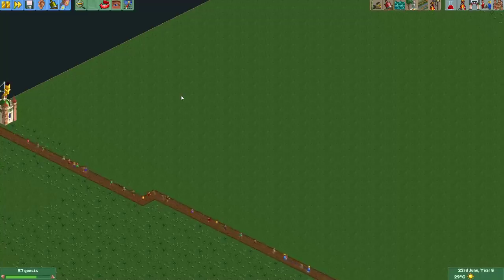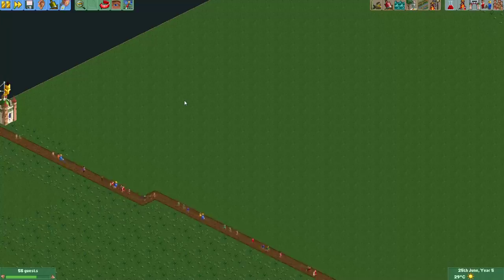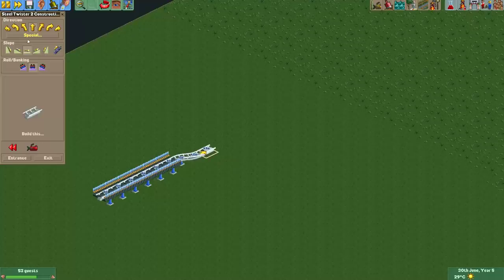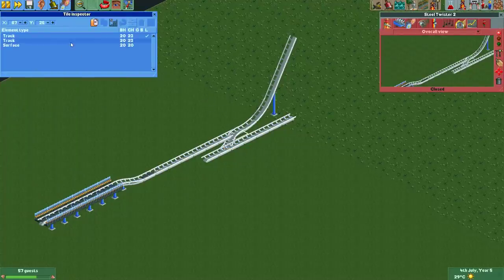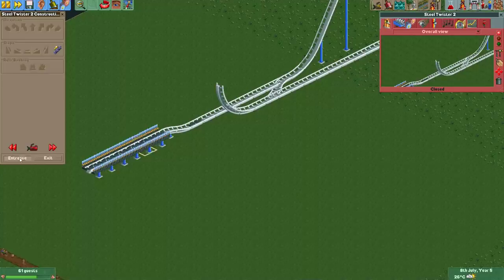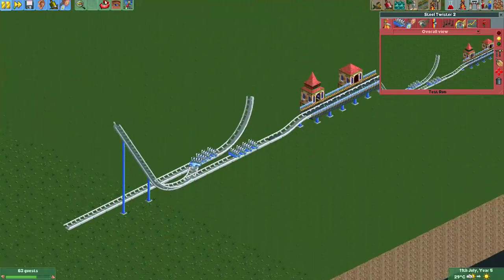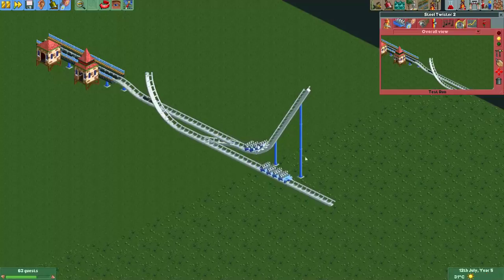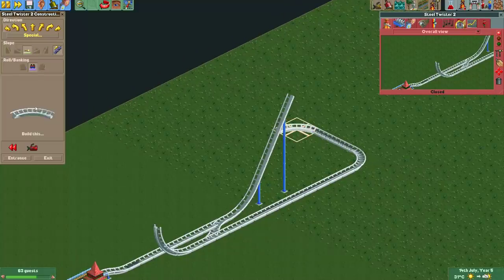Git Gud at OpenRCT2 #29: Shoestringing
Shoestringing is one of the most difficult tricks to perform in OpenRCT2, but you can do really cool things with it! This video shows the basics of shoestringing and a few applications. Shoestringing can go way more advanced than I show in this video.

Since the video is so long, here's some timestamps:
01:30 Shoestringing demonstration
07:14 An example coaster with split train
10:35 Building a custom flat ride (Tile inspector method)
18:55 Building a custom flat ride (The proper way)

Disadvantages of splitting the train with tile inspector for making a custom flat ride:
- Every time you re-open the ride, you have to split the train again using tile inspector
- Stat calc funtion may get stuck in the infinite loop

Note that for the custom flat rides, my control track was simply a track with a chainlift. You could make a track here that goes forwards or backwards, or a track with boosters and brakes.

In this video I used junior coaster trains, but you could also make trains out of virginia reel cars or spinning wild mouse cars for cool effects!